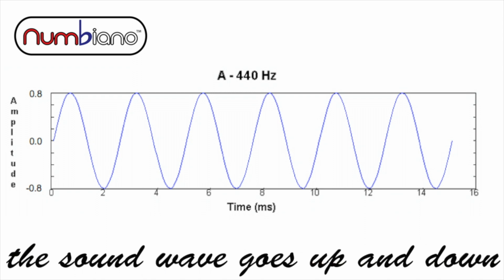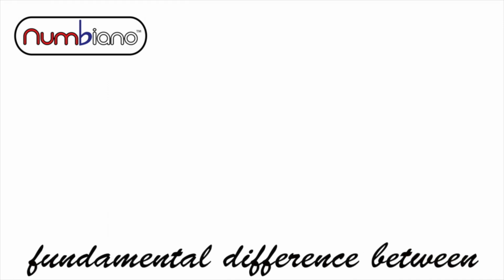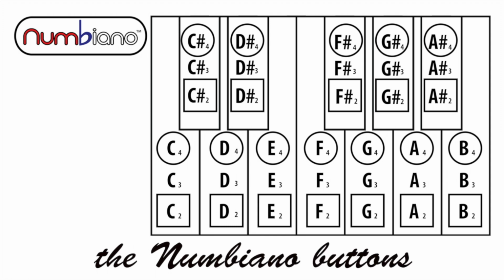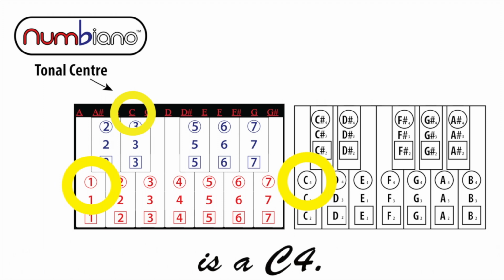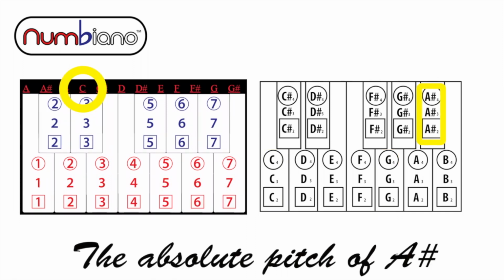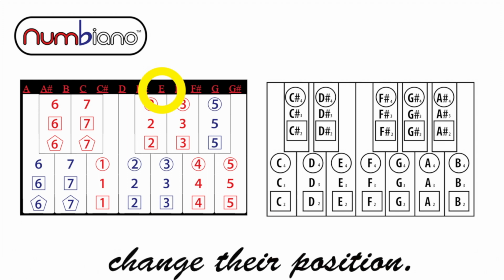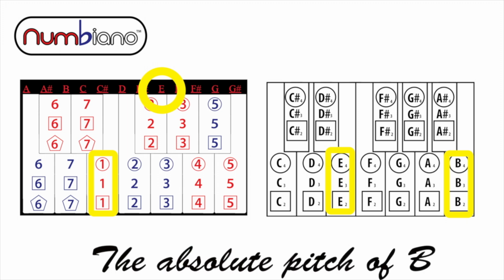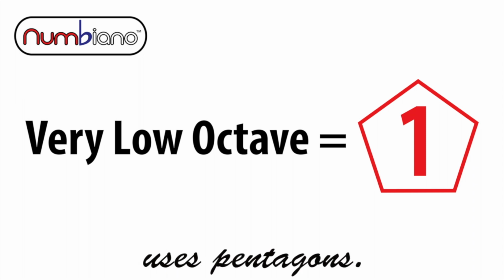3. How The Numbiano Works - The Power Of Relative Pitch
In this video, we’re going to find out how the Numbiano unlocks one of the true secrets to understanding and playing music - Relative Pitch.

The Numbiano is the musical tool for people searching for the secrets of music. Maybe you can play an instrument but you’re baffled by how to improvise or compose your own songs, maybe you’re a singer but you don’t know how to harmonise or transpose a song to suit your individual vocal range, maybe you don’t play an instrument but you really want to be able to play songs together with friends and family. Whatever it is, if you can count from 1 - 7 then, with the help of the Numbiano and the Number Note Notation, you’re well on your way to unlocking the secrets of music and achieving all of your musical goals.

for more Numbiano Fun, Number Note Notation and instructional videos.

The Numbiano - Music Made Easy